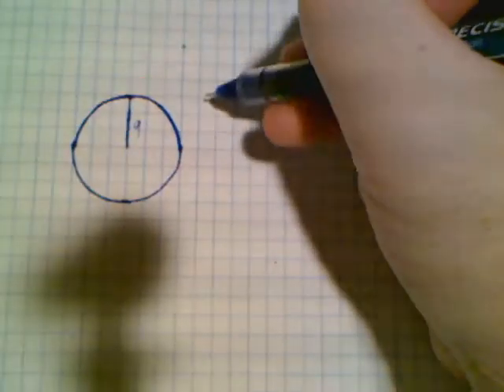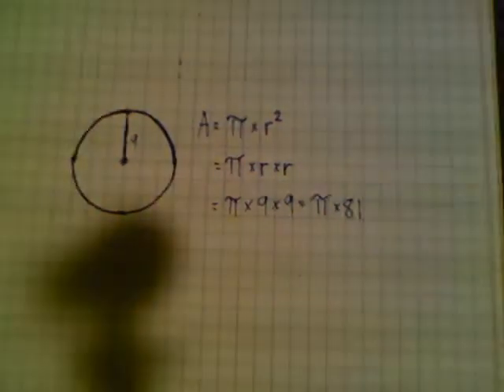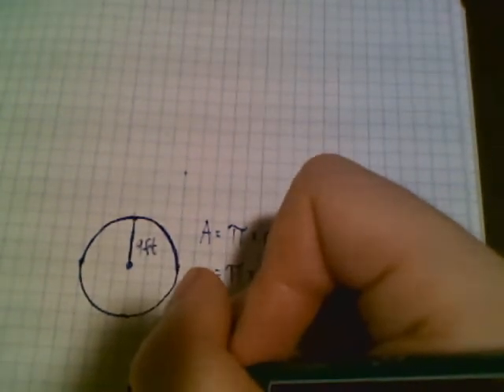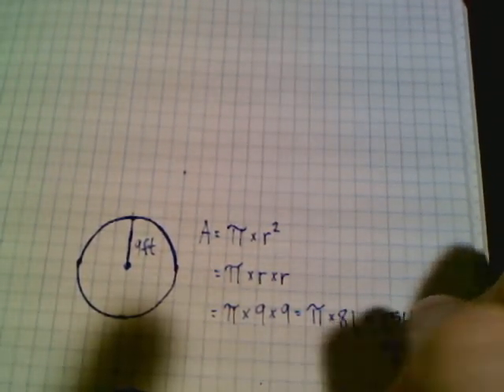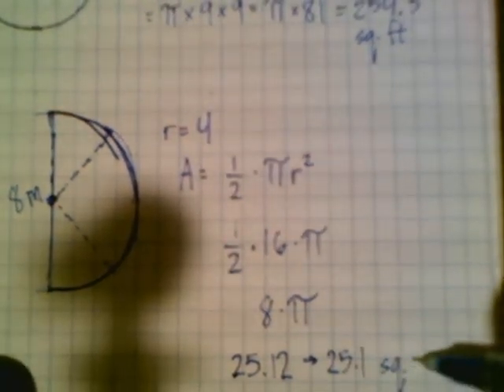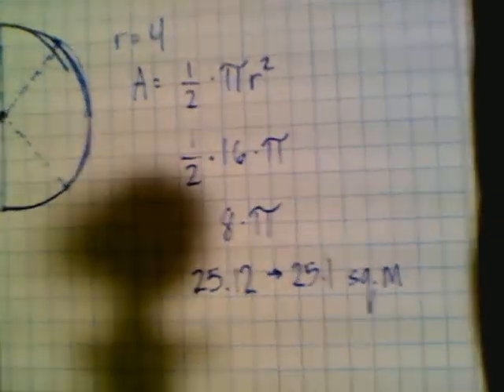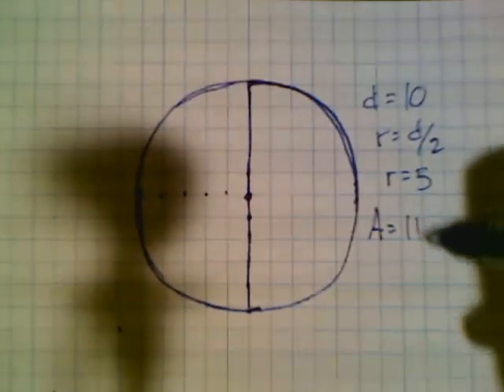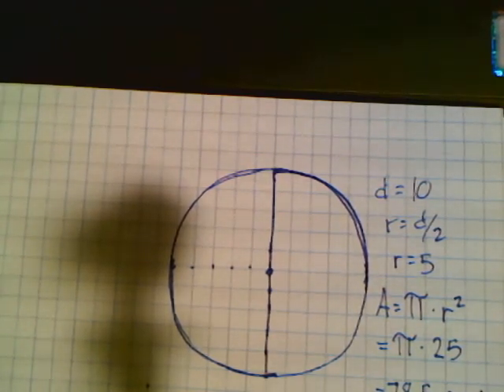Area of Circles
This video will show how to find the area of a circle. It is important to watch this before retaking the Circles and Composite Figures Exam. My other three most recent videos also cover the material that will be on this test.